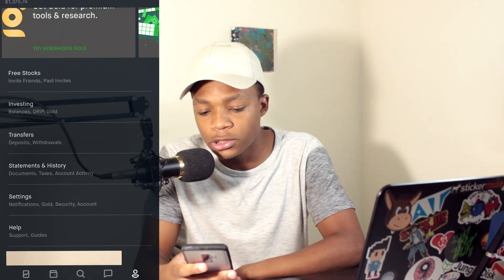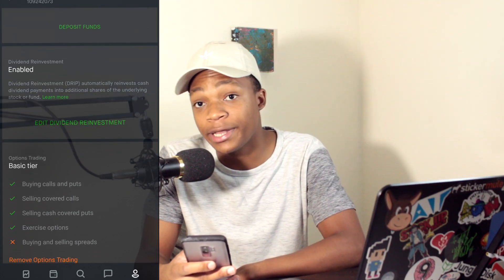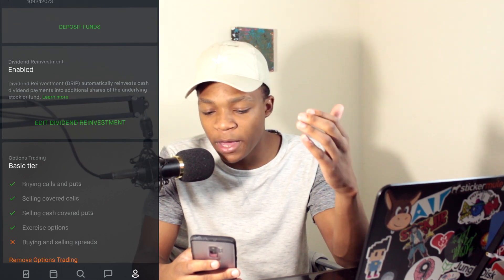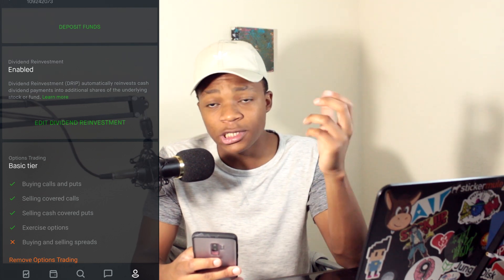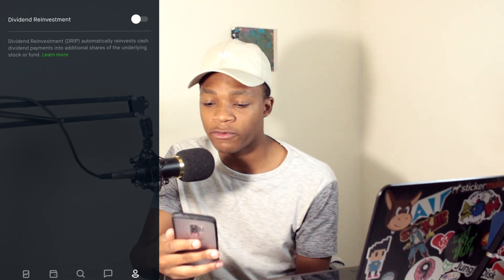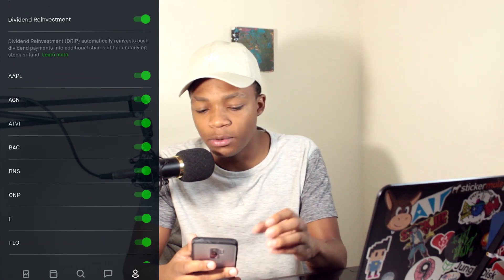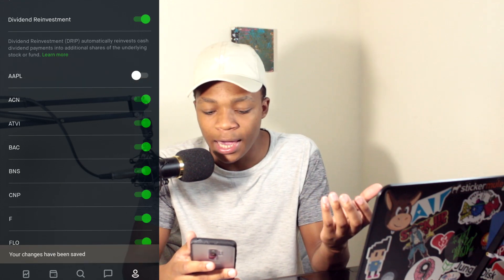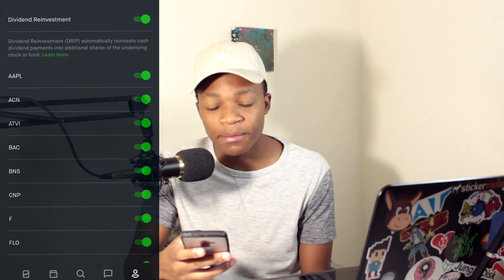Robinhood DRIP Investing - How to Enable or Disable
In this video I will be showing you how you can enable or disable the DRIP feature in Robinhood.

➤Sign up for Robinhood and get a FREE stock: shorturl.at/degmv

Books I recommend:
➤The Fundamental Dividend Genius: An Introduction to Dividend Investing in the Stock Market: shorturl.at/hsERS
➤The Age of Internet Money: Making Money Online Simplified: shorturl.at/wGHNO

➤Earn $200 bonus with Chase Freedom Credit Card: shorturl.at/uEF13